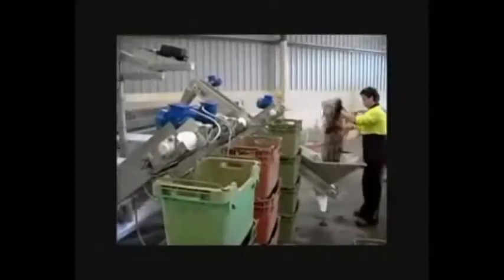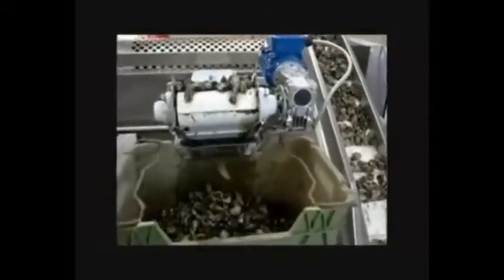Underwater Juvenile Grader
A demonstration of the Shellquip Underwater Juvenile Grader process at work